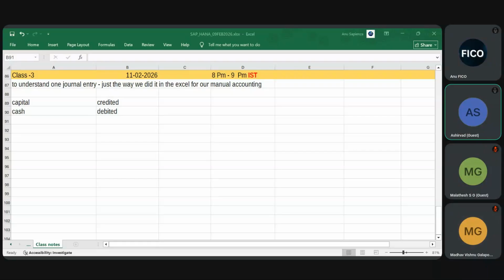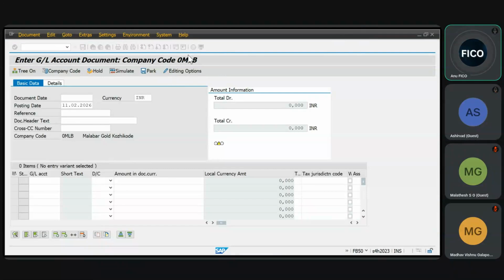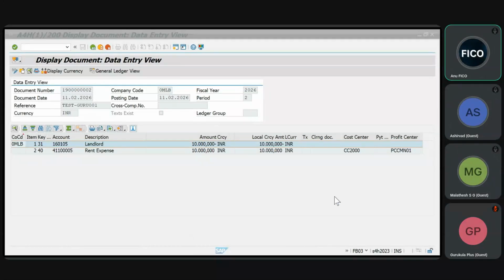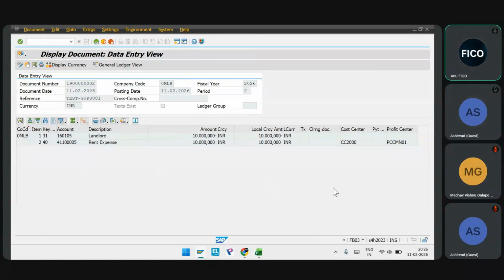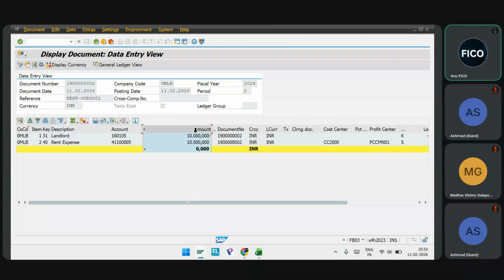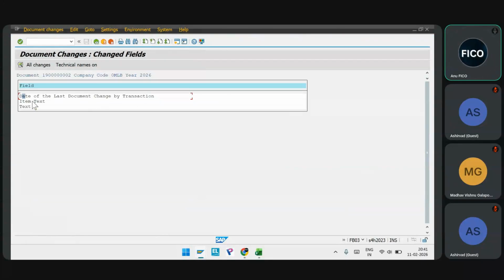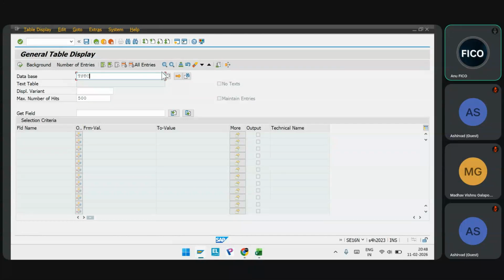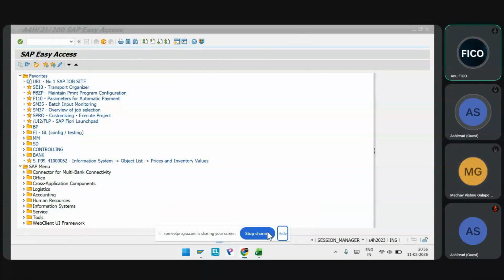SAP document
Understanding this SAP FI - the basic document to be generated, guides to know what is required to be configured, the link between Configuration and expected result :-)